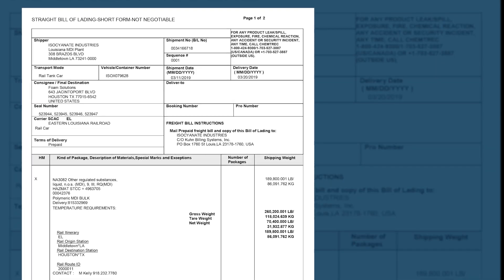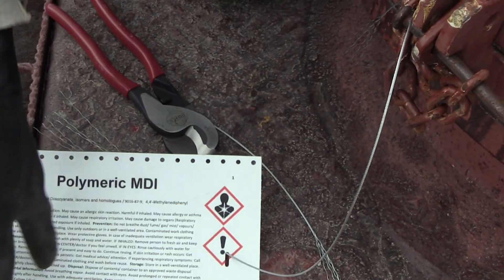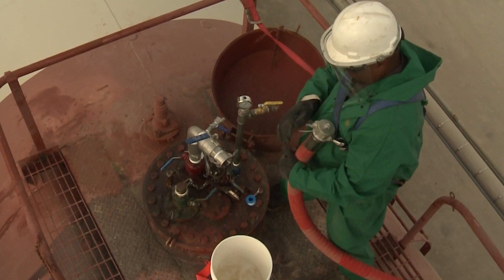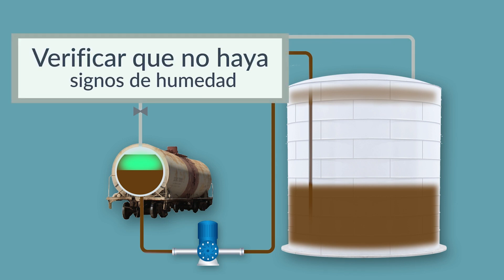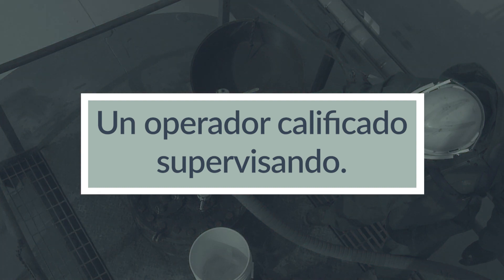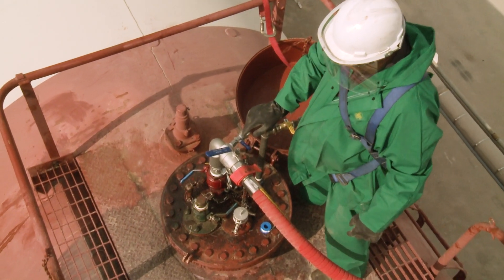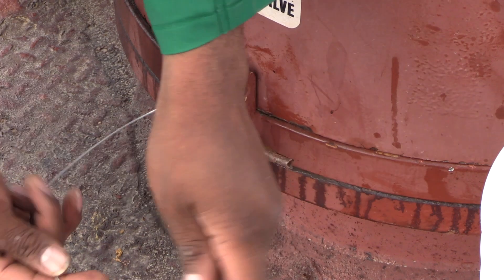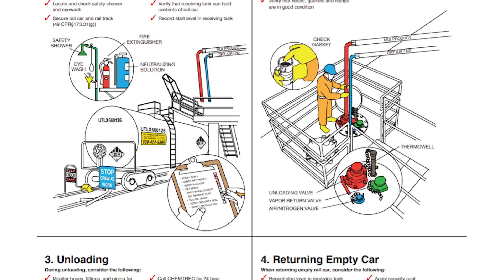Quinta Parte – Transferencias del carro-tanque